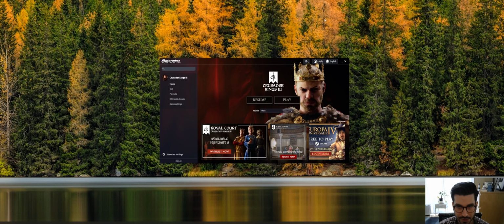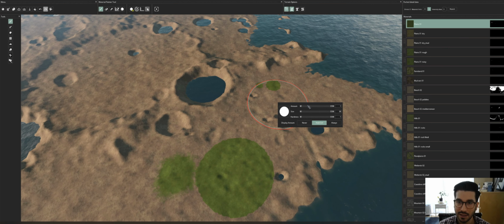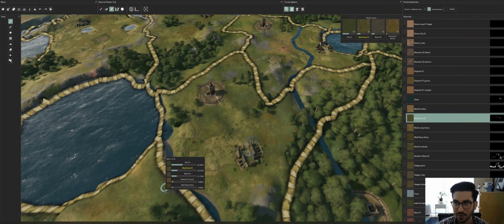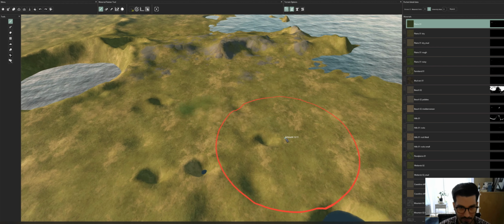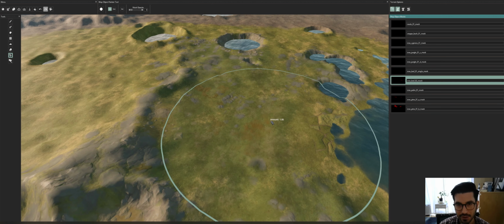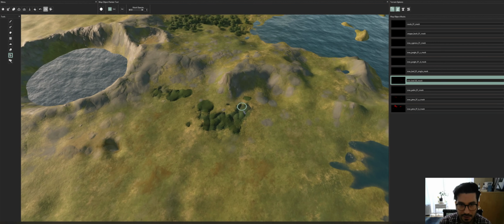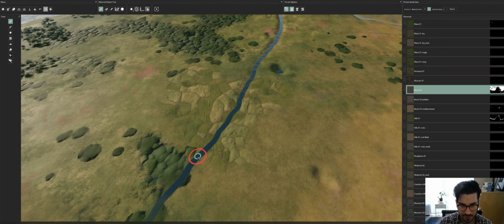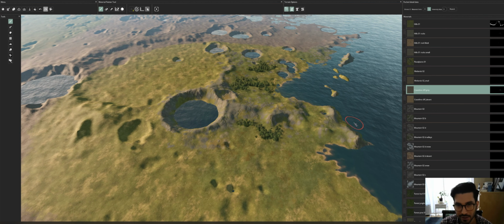CKIII Modding: Map Painting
How to paint terrain for your CKIII mods that looks great and fits with Paradox's style.

SECTIONS
00:00 Launching the editor
02:18 Tools
05:21 Painting
15:07 Timelapse
16:14 Forests
21:27 Hills
23:51 Rivers
25:45 Shores
29:02 Outro

LINKS
CKIII: Tharsis Rising (my mod shown in this video)

CKIII Modding Co-op (a great community for anyone modding or wanting to mod CKIII)